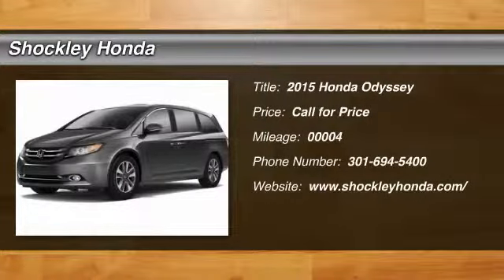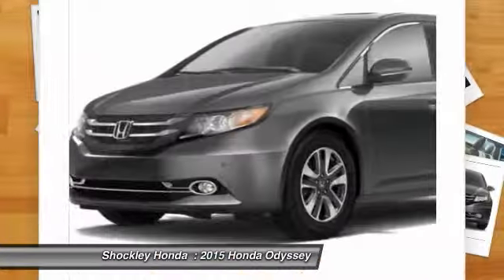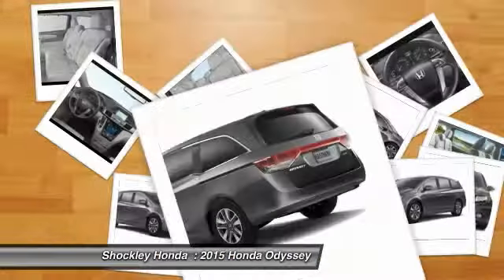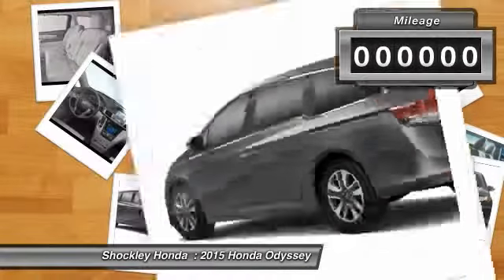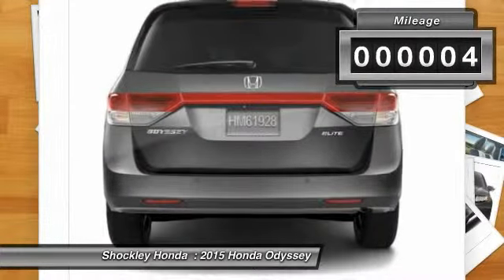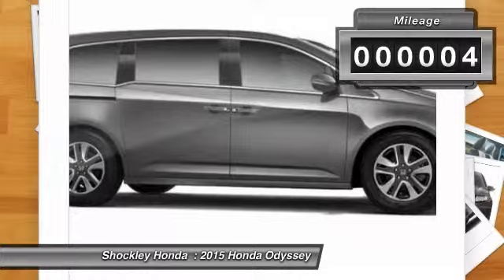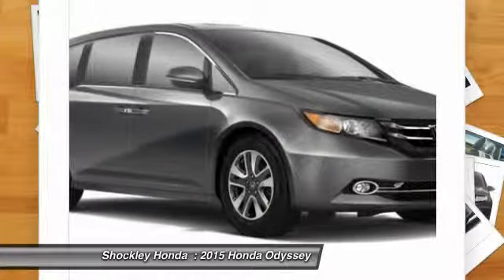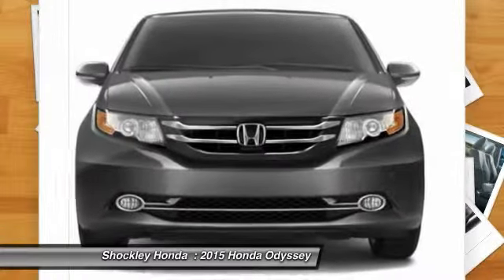2015 Honda Odyssey Frederick MD 34623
2015 Honda Odyssey 5dr EX-L

Shockley Honda
7400 Shockley Drive

You'll love this 2015 Honda Odyssey. This is a car you'll want to take home. With 4 miles, it features Automatic transmission and an exterior color of METAL(GY).